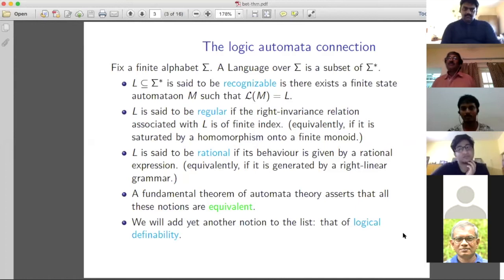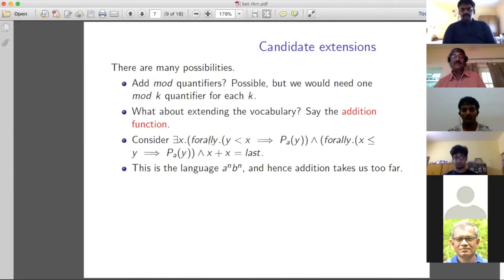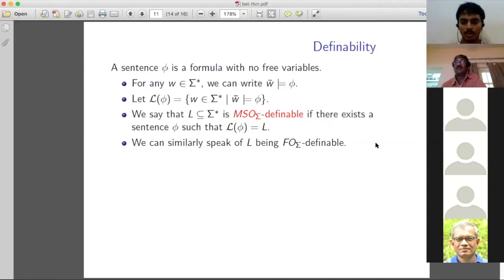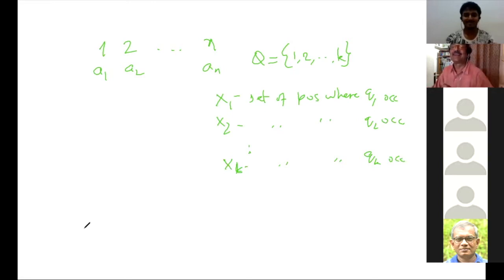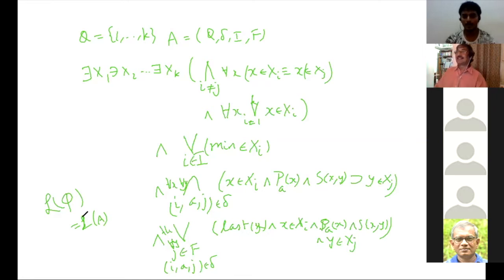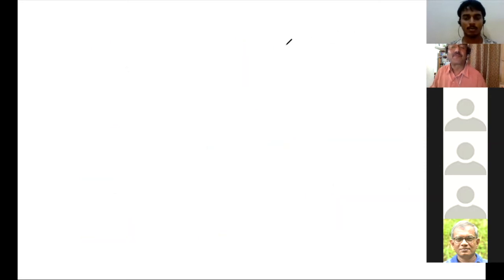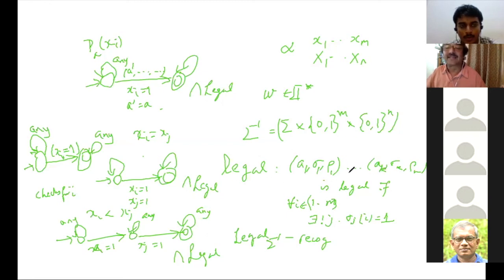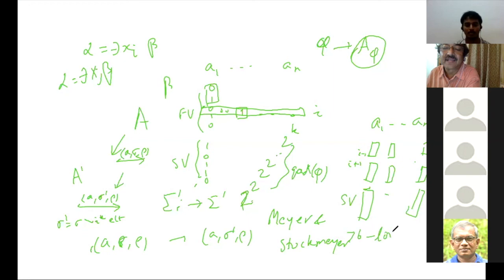Logic for Automata